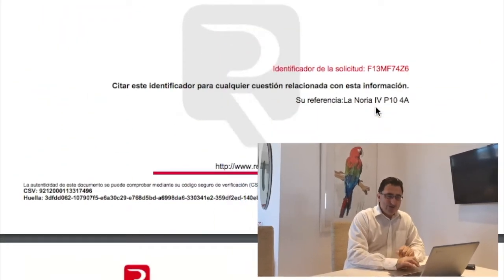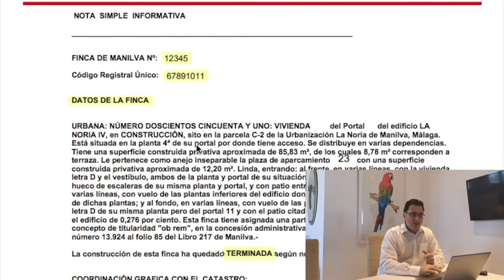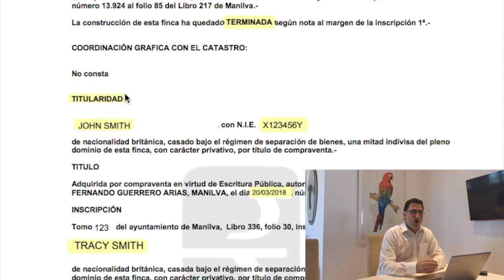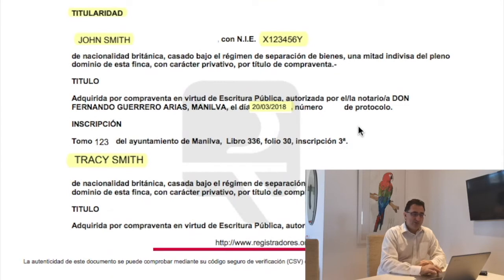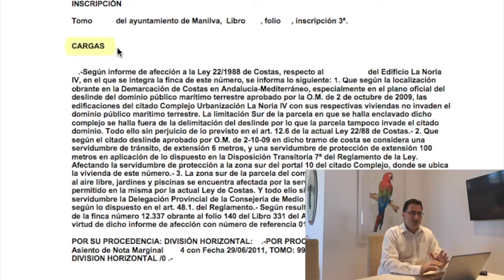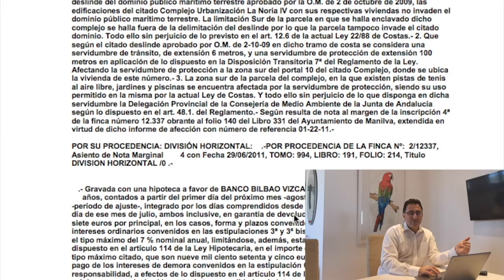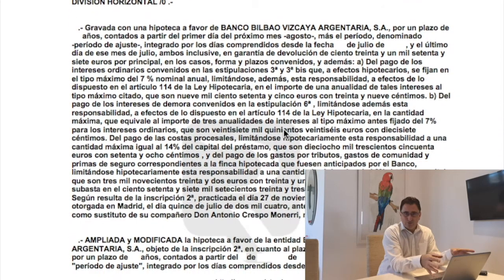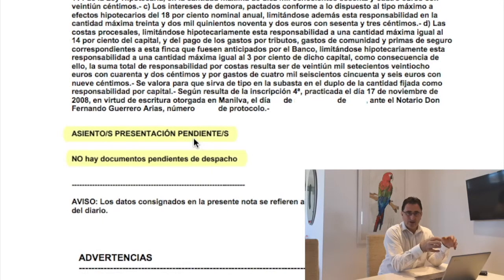How to Read a Nota Simple- the most important property registration document in Spain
Nota Simple - essential registration document if you own or looking to buy or sell a property in Spain.  Here I show you what a Nota Simple is, how to read one and what it tells you about a property in Spain.  This is definitely the one document you do need if you are planning to buy, sell or check your proeprty outs and do a quick general 'health check' of a property. Andrew Bacarese-Hamilton, Hamilton Homes Spain.